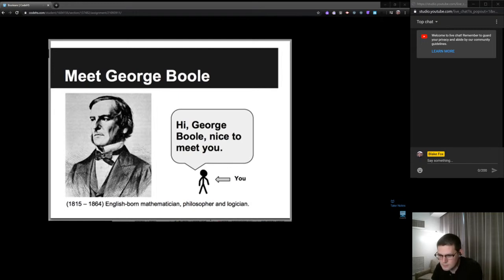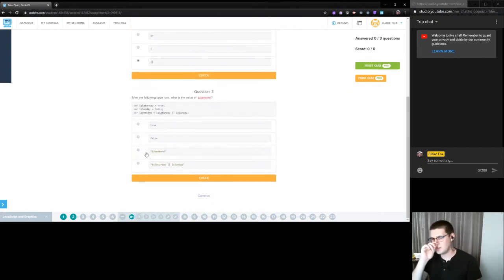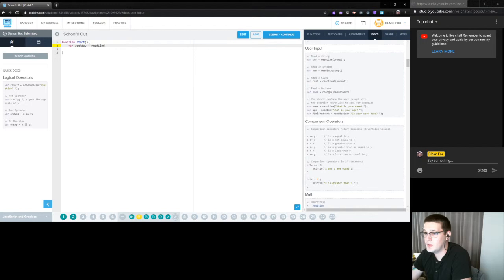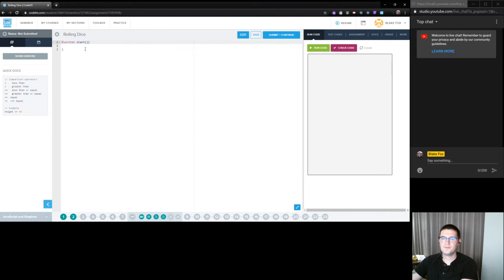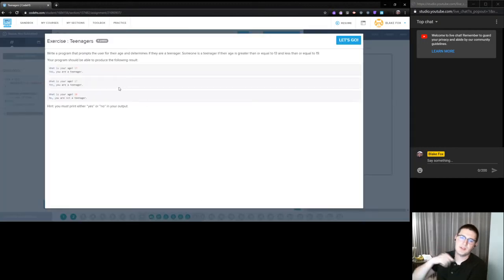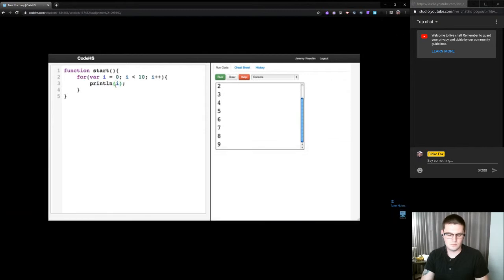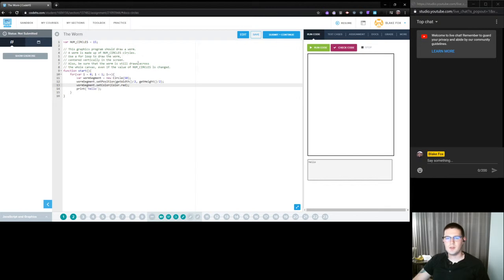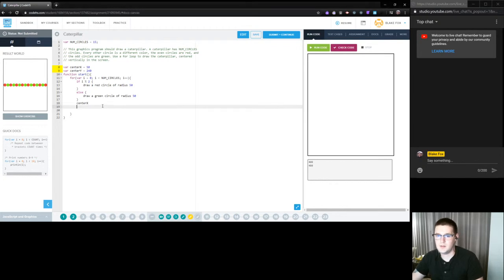Video Game Design Stream 4-22-2020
The VGD Livestream! Join me for another evening of Javascript. In this session we work through the logical operators in javascript.